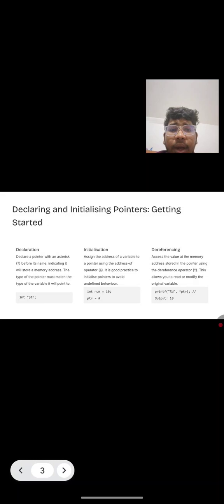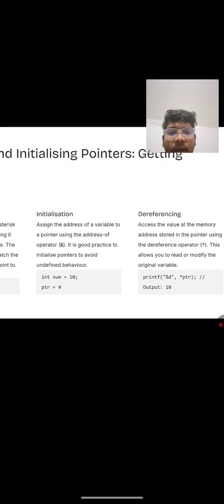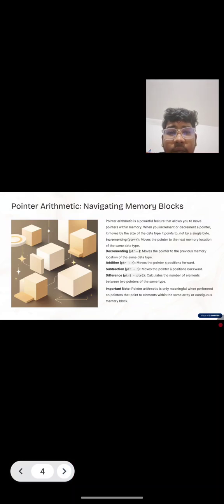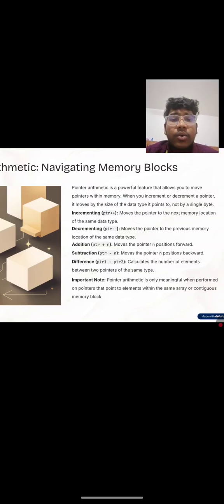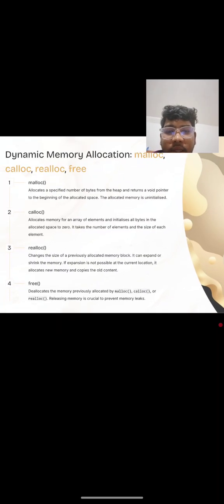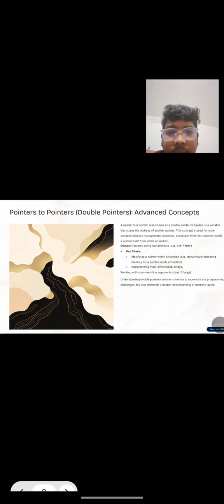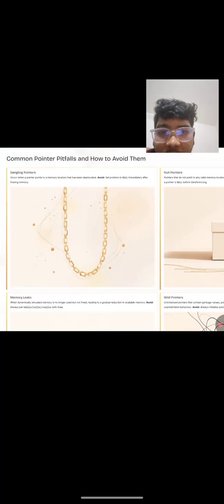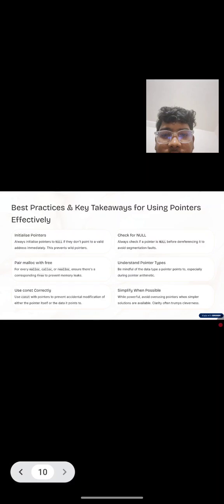20 December 2025